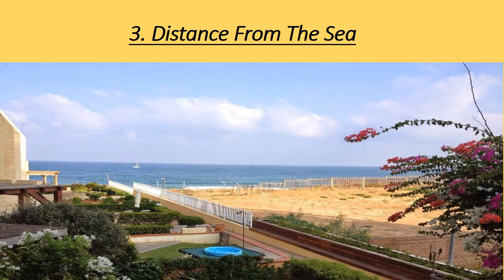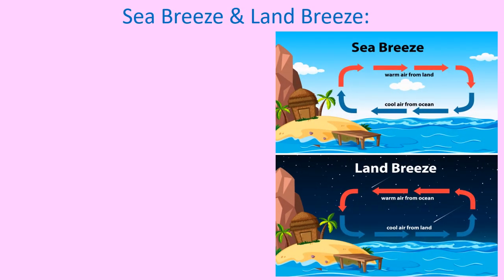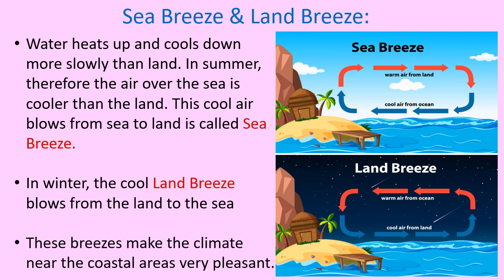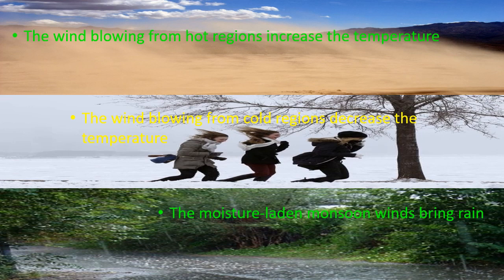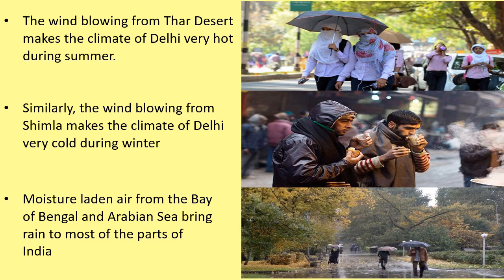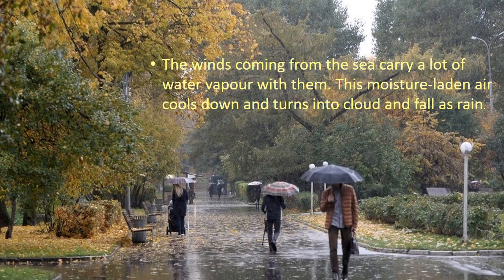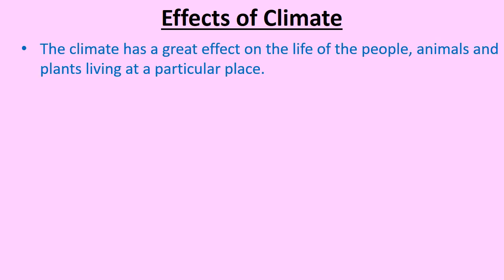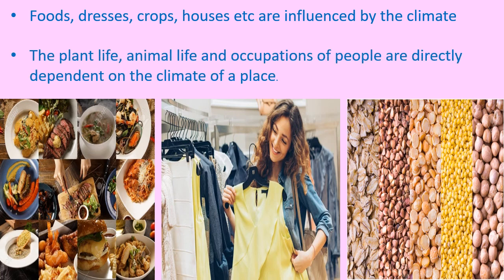Weather and Climate (Part - II), CBSE, SSt /EVS, Class - 5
Below is the link for Part I

Weather and Climate (Part - I) Content:

-Altitude (Height above the sea level)
-Distance from the sea
Sea Breeze, Land Breeze
-Winds
-Humidity
-Ocean Currents
-Effects of Climate

Presented by Miss Arpita Sarkar (Teacher)